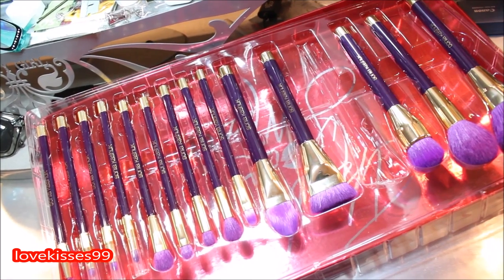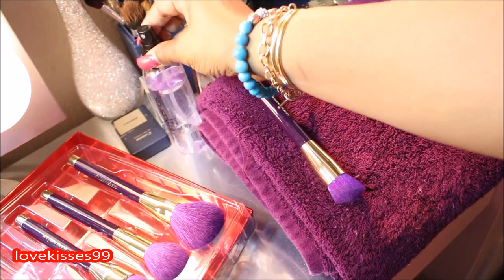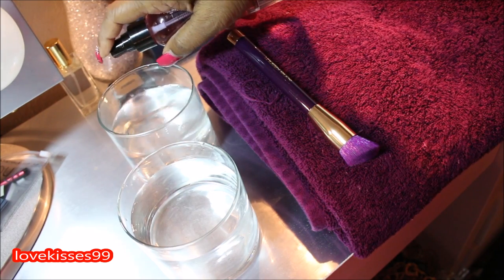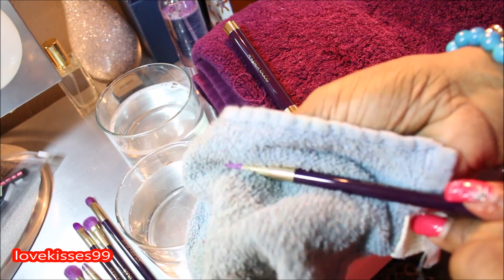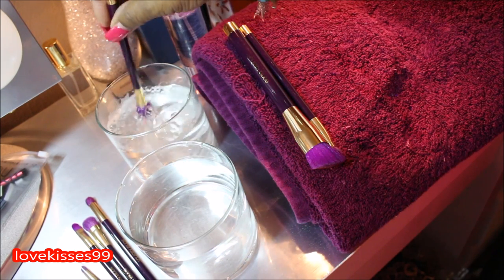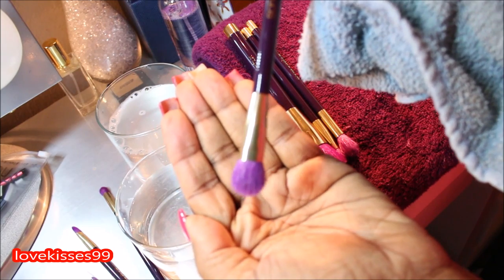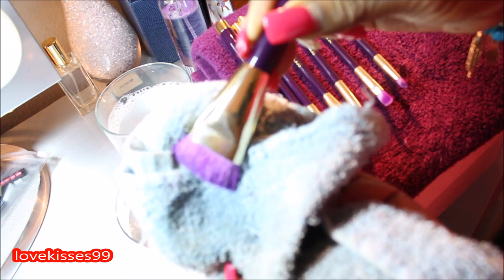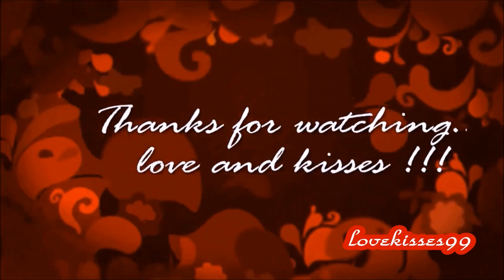How I Clean New Makeup Brushes..my new Sonia Kashuk Brushes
Hi Loves..
this is how I clean NEW brushes.
There are the Sonia Kashuk Anniversary Edition brushes.